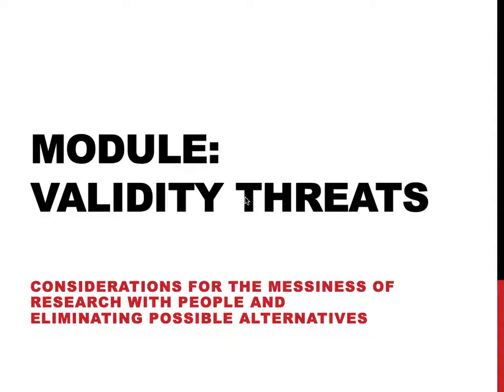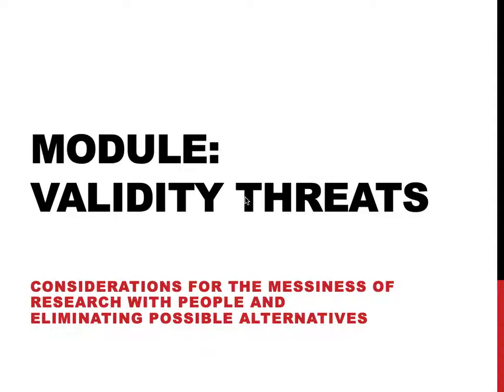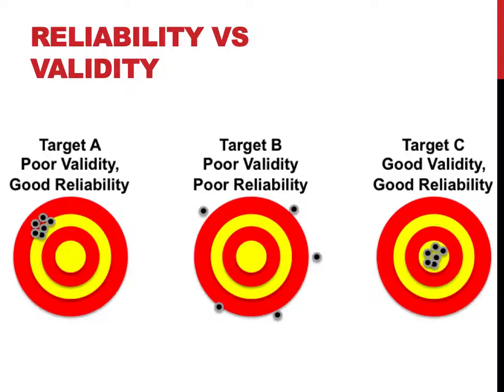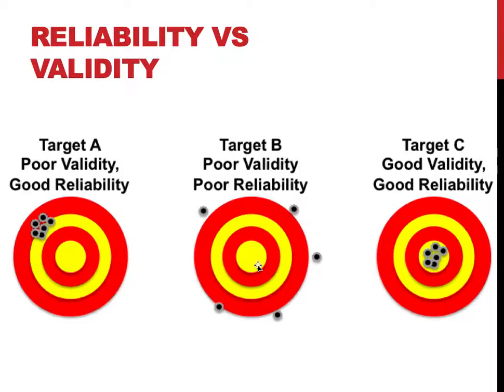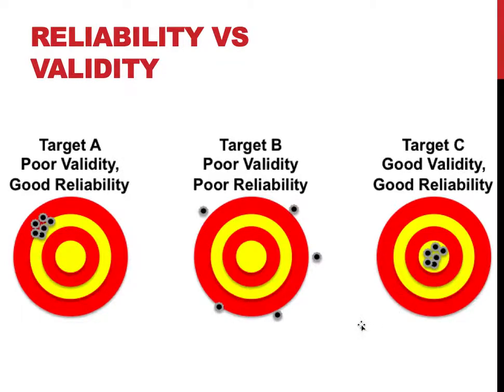Intro Reliability and Validity